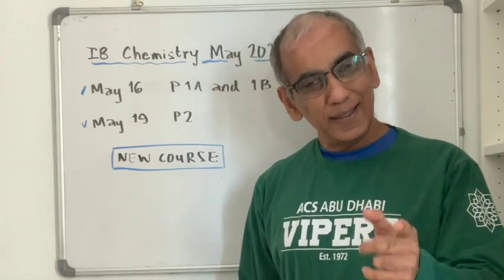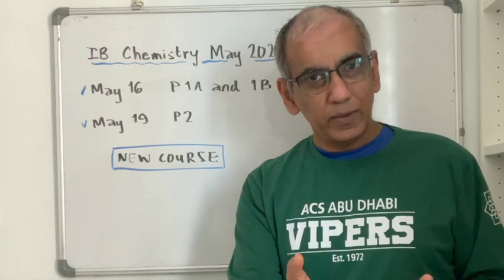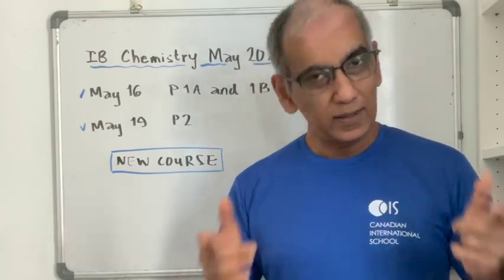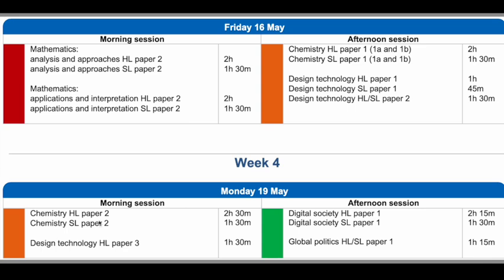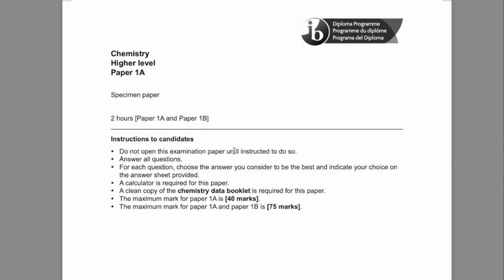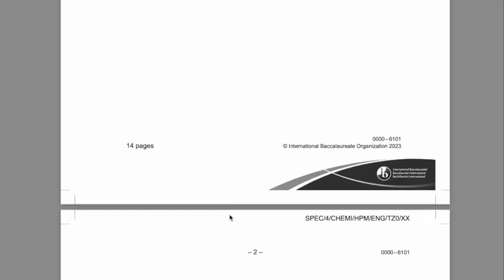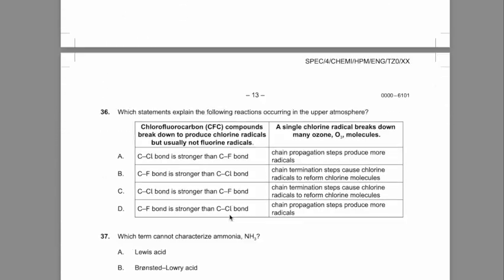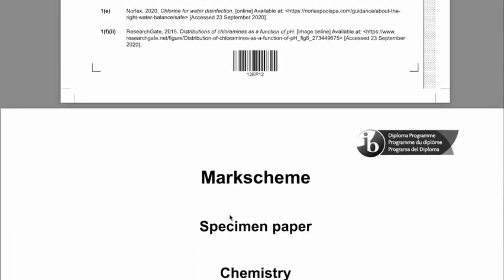IB Chemistry Exam Tips May 2025